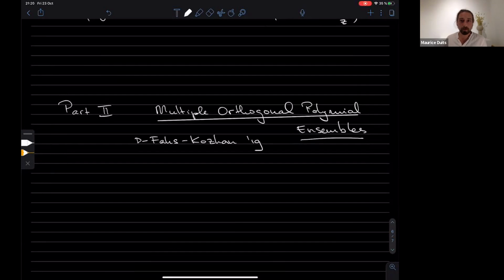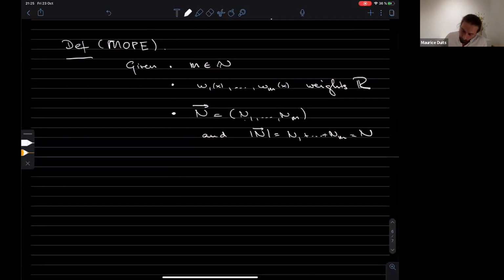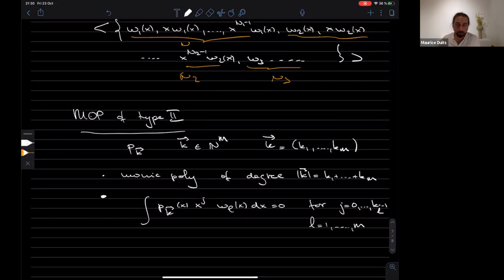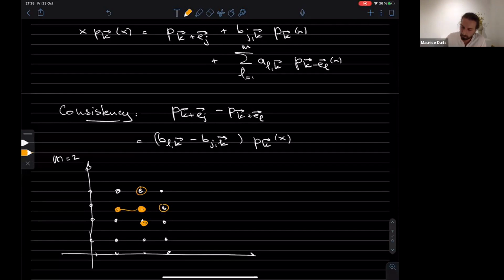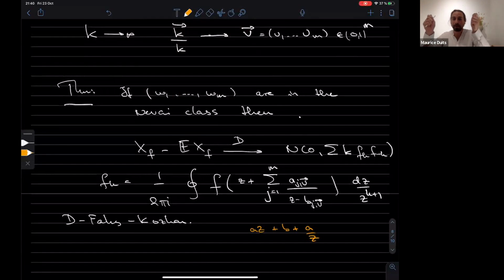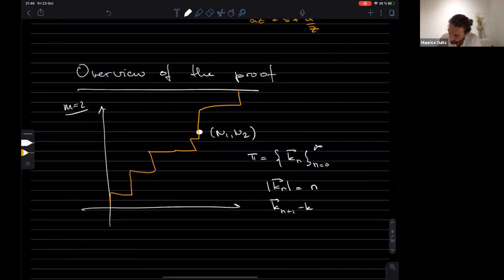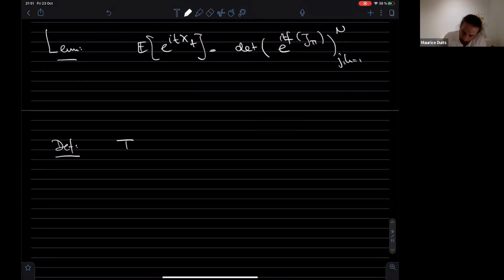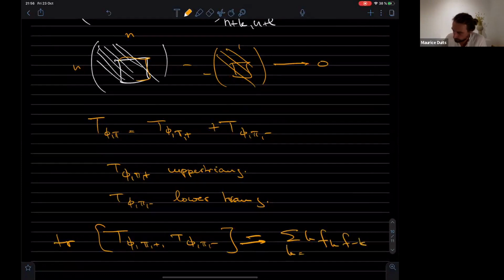Maurice Duits (KTH) -- Part 2: Multiple orthogonal polynomial ensembles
The Strong Szegö Limit Theorem for Toeplitz determinants  implies a CLT for linear statistics for eigenvalues of a CUE matrix. The first part of the talk will be an overview of results on  various extensions of the Strong Szegö Limit theorem to determinants of truncated exponentials of banded matrices, providing CLTs for more general classes of determinantal point processes including orthogonal polynomial ensembles on the real line and unit circle. A time-dependent analogue can be used tot establish Gaussian Free Field fluctuations in certain non-colliding process and random tilings of planar domains.   The second part of the talk will focus on discussing a recent joint work with Fahs and Kozhan on Multiple Orthogonal Polynomials Ensembles. Such models include Gaussian Unitary Ensembles with external source, complex Wishart matrices,  two matrix models and certain specialization of the Schur process. A new feature in those models is that there is no canonical choice for the recurrence matrix.